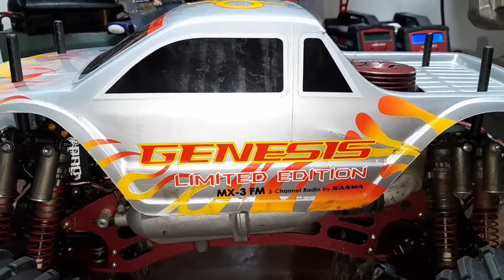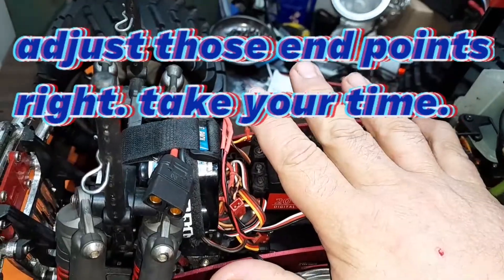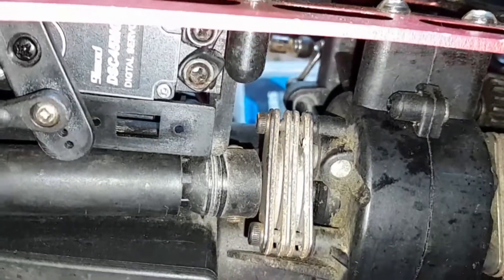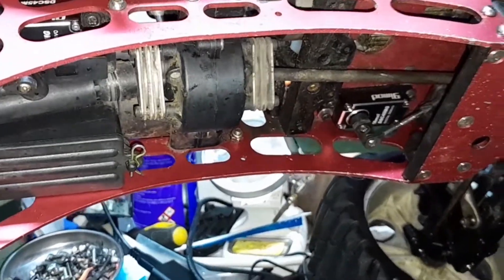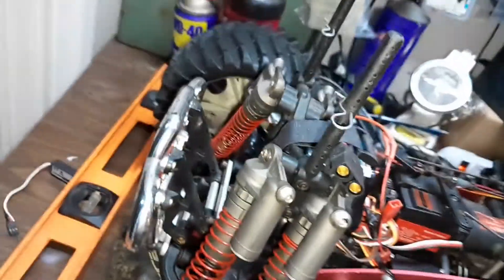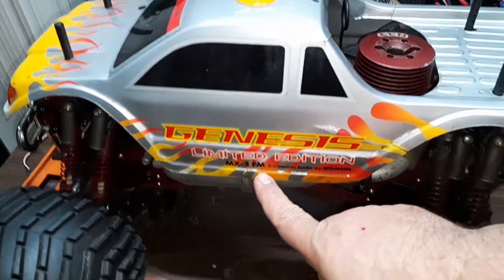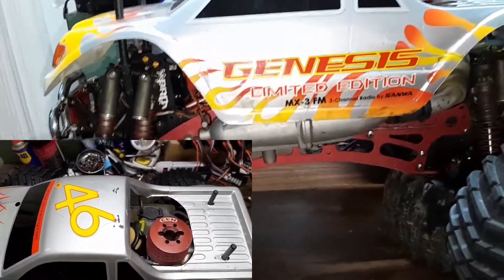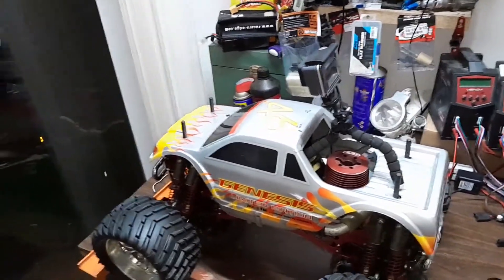Setting end points on your Nitros